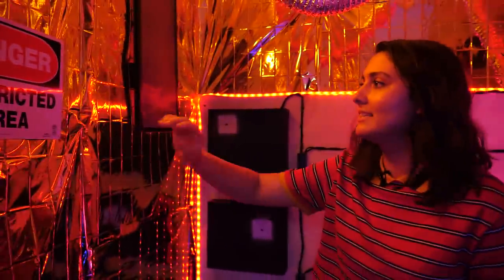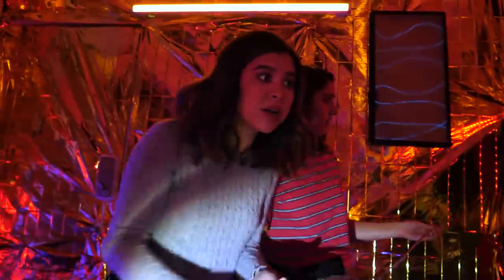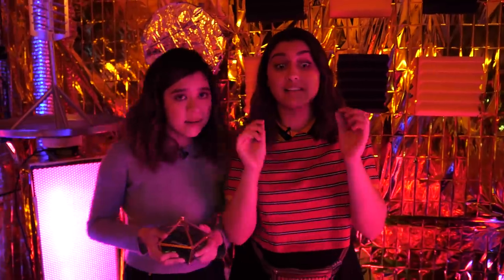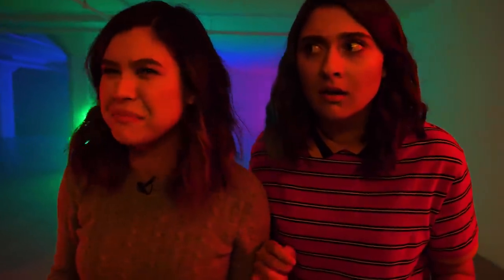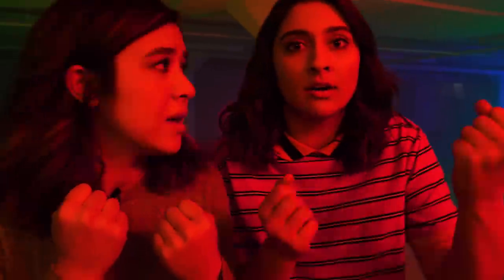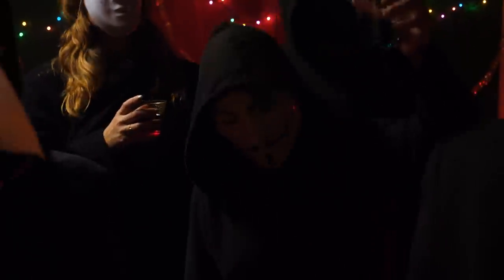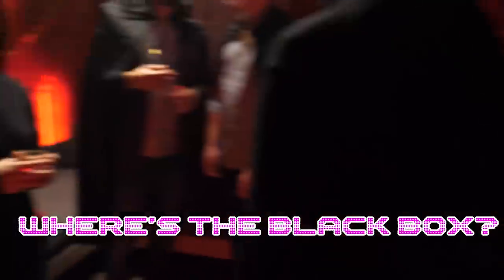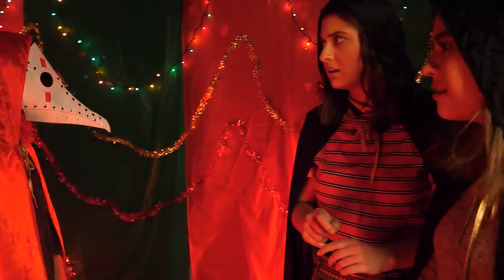ESCAPED HACKER CHRISTMAS PARTY with our singing VOICE REVEAL (we accidentally made a music video!!)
Jetta and Brandi ESCAPE from a secret room inside the PLAGUE HACKER'S underground hideout, where they find several clues about the blackout doomsday... including the importance of something called a BLACK KEY, needed, along with the JINX code, to bring about the BLACKOUT. Jetta and Brandi decide to EXPLORE and end up crashing a HACKER HOLIDAY PARTY where they end up making a Christmas Music Video in an attempt to gain more intel... at the party, they spot the BLACK KEY and decide to follow it outside the ESCAPE ROOM HIDEOUT - where they are whisked away on another adventure!

Last time, Jetta and Brandi EXPLORED an UNDERGROUND PLAGUE HACKER HIDEOUT, where they FIND mysterious SPY GADGETS, JINX CODES, and mentions of the BLACK NEXUS that appear to be evidence of the Plague's BLACKOUT DOOMSDAY mission. Before they can ESCAPE, they get TRAPPED by a powerful masked hacker who locks them in an air-tight room! Before that, Jetta and Brandi escaped the PLAGUE hackers who chased them from Jetta's secret hideout. They had no choice but to jump into a couple SPY PLANES that take them to COMPLEX X... where they reveal new evidence of the BLACKOUT DOOMSDAY date by solving clues and riddles in the hacker hideout. Previously,
Jetta and Brandi ESCAPED the Plague Hacker Laboratory Escape Room and are back at Jetta's secret hideout. They decide to call JillianTubeHD to help them locate COMPLEX X. Right when they get off the phone, the girls SPY on a HACKER after he drops off a GIANT MYSTERY BOX full of Spy Gadgets at Jetta's door. The Squad must solve the hacker riddle to reveal clues about COMPLEX X and the BLACKOUT DOOMSDAY DATE! Previously, Brandi and Jetta FOUND a SECRET HACKER LABORATORY ESCAPE ROOM HIDEOUT, where they discovered the BLACK NEXUS and revealed more clues pointing to the Blackout Doomsday date. They quickly escaped after failing a lie detector test. But, before that - they FOUND an ABANDONED TESLA that almost drove them off a cliff! But, not before Jetta was able to HACK into the GPS and find clues that lead them to a SECRET HIDEOUT.